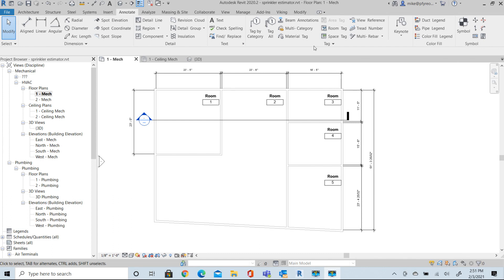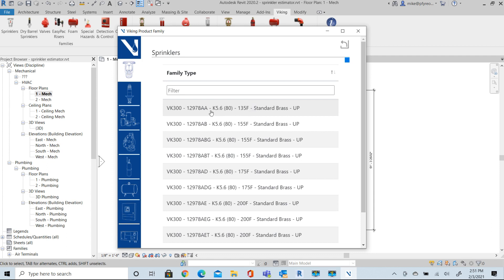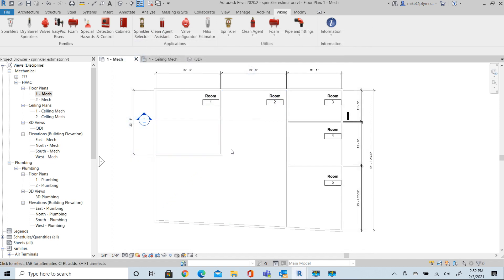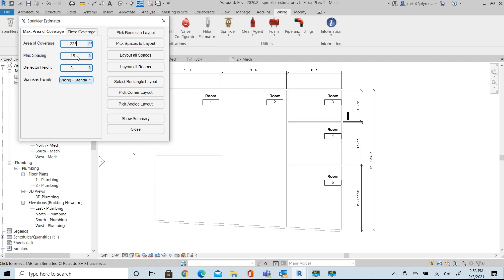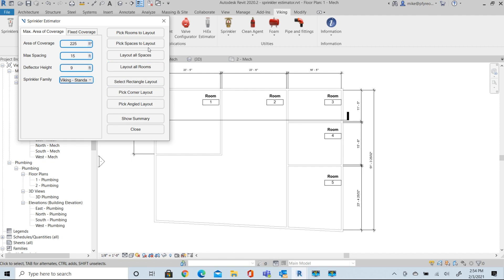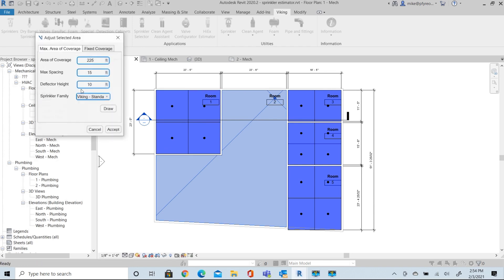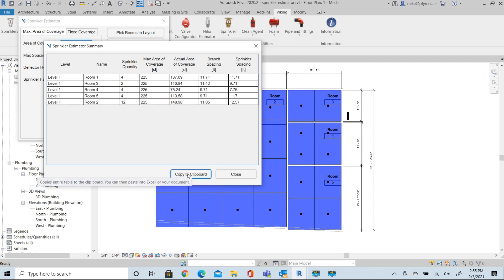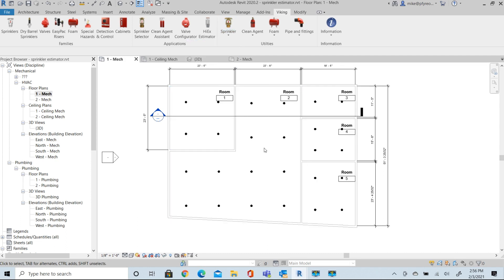vDesign How To: Use the Sprinkler Estimator Tool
vDesign, formally known as Viking Tools for Revit®, has updated the Sprinkler Estimator Tool! In this video, we will show you how to use the Sprinkler Estimator Tool to quickly add parameters and get sprinkler heads placed with just a few simple clicks. We will be going over different ways to help you get the most accurate estimation for your space.

About Viking